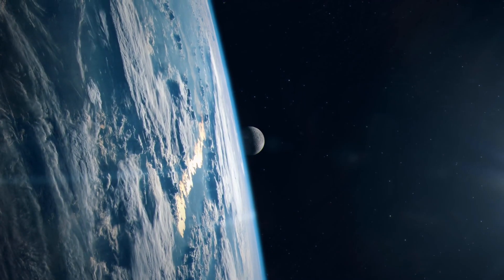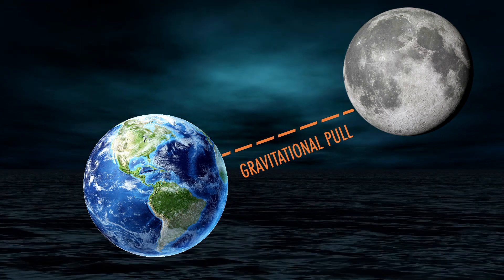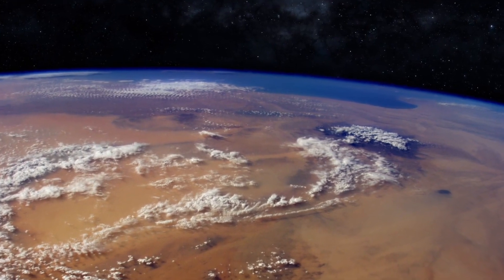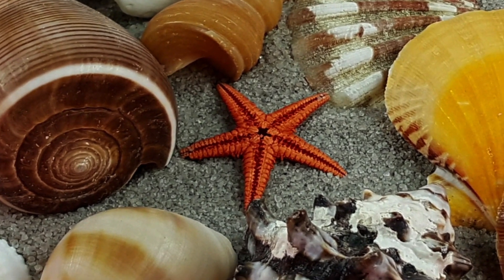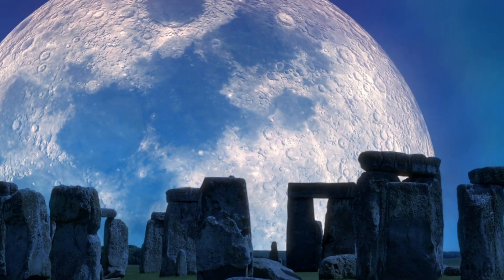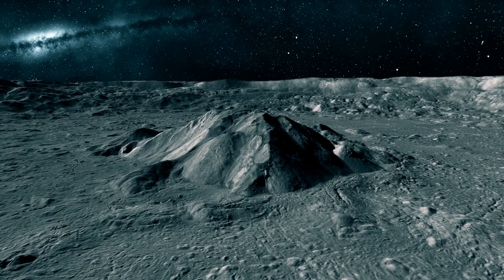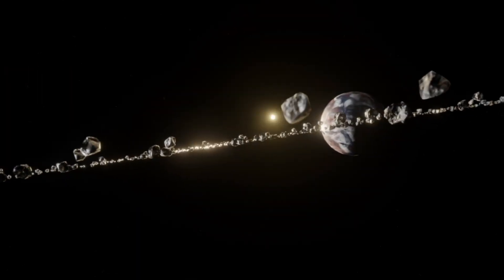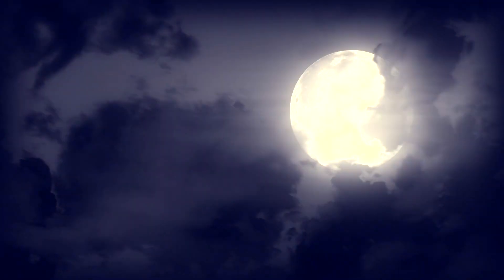Tides of Chaos The Ripple Effect of a Moonless World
In "Tides of Chaos: The Ripple Effect of a Moonless World," embark on a speculative journey that explores the profound consequences of a sudden disappearance of Earth's faithful celestial companion. This gripping narrative delves into the intricate dance between the Moon and our planet, unraveling the delicate equilibrium that has shaped life as we know it.

As the gravitational forces that govern our tides lose their celestial anchor, chaos ensues. Dive deep into the intricate web of interconnected systems affected by the absence of the Moon, from the altered rhythms of the oceans to the disrupted patterns of wildlife behavior. Witness the dramatic transformations in climate, weather, and atmospheric conditions, as the delicate balance between Earth and its satellite is shattered.

The narrative unfolds like ripples on a disturbed pond, examining the far-reaching implications for humanity, ecosystems, and the very fabric of our planet. In a world plunged into perpetual darkness, explore how the absence of moonlight transforms our nights, impacting cultures, societies, and the myriad creatures that rely on the lunar cycle.

"Tides of Chaos" is a thought-provoking exploration of the fragility of our cosmic order, inviting readers to contemplate the interconnectedness of celestial bodies and the intricate dance that sustains life on Earth. Will humanity adapt to this moonless reality, or will the ripples of chaos forever alter the course of our existence?

Created by:
Video Script Writer:  @EmekaEkwuribe
Video Voiceover artist: @mike_check
Video Editor:  @Syed_naveed

About Us:
Cosmic adventurers, you´re about to embark on a journey that flawlessly fuses knowledge from space and science.

00:00 Intro
00:59 Coastal Ecosystems
03:25 The End of Seasons
04:41 Ice Ages for Astronomy and Space Studies
05:31 The End of Eclipses

tides, chaos, ripple effect, moonless world, gravitational forces, oceans, wildlife behavior, climate, weather, atmospheric conditions, darkness, moonlight, cultures, societies, celestial bodies, cosmic order, existence.